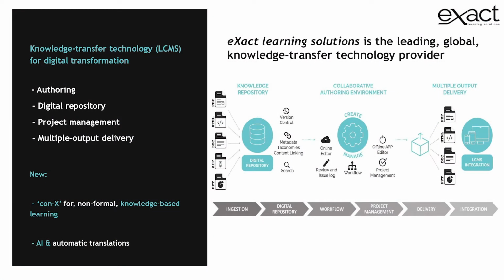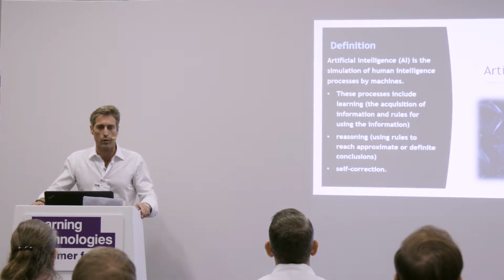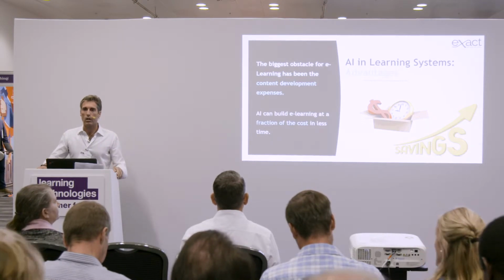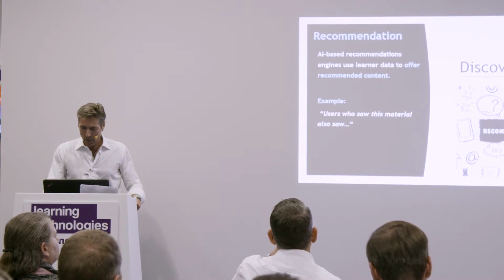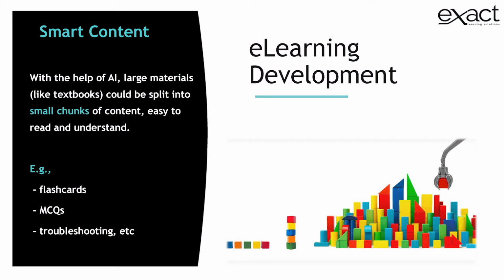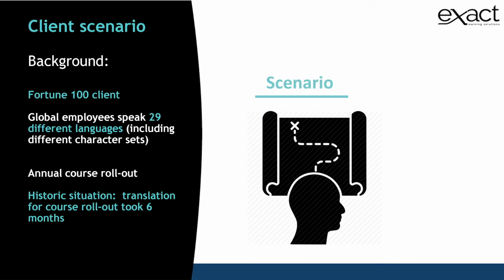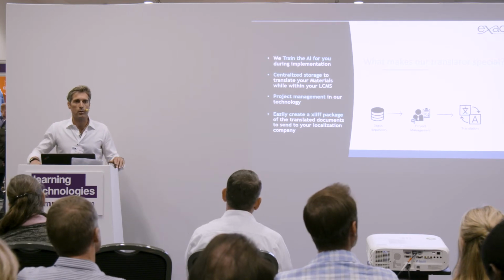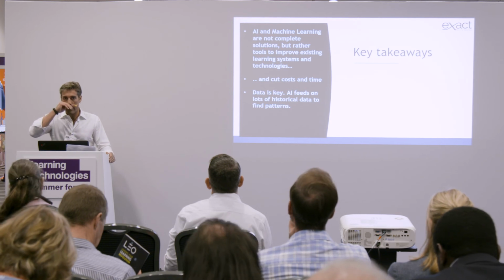LTSF19 - free seminars - AI in elearning: practical applications and benefits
AI in elearning: practical applications and benefits

This seminar aims to define ‘what is artificial Intelligence (AI)’ and how AI is being used to support learning, & future potential for the learning space.

Join Fabrizio Giorgini, Head of Professional Services at eXact learning solutions, as he explores some of the practical applications of AI like automatic translation or curation of objects, when creating learning. Fabrizio will also explore some data around the efficiencies and performance improvements AI can deliver, drawing from his experience during implementation within partners’, global, organisations.

Fabrizio Giorgini, Head of Professional Services, Exact Learning Solutions